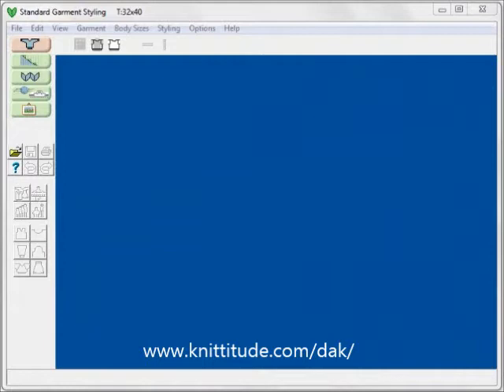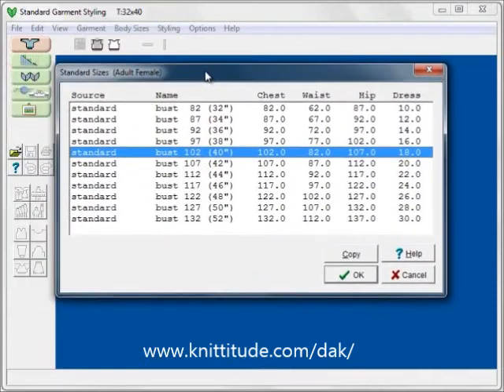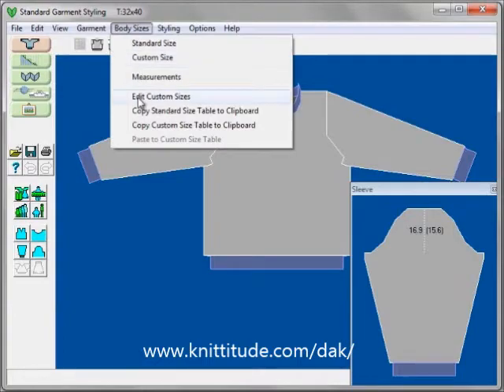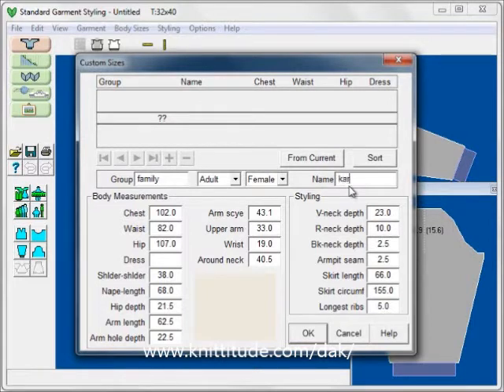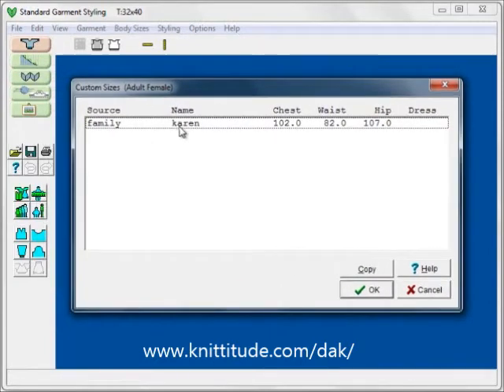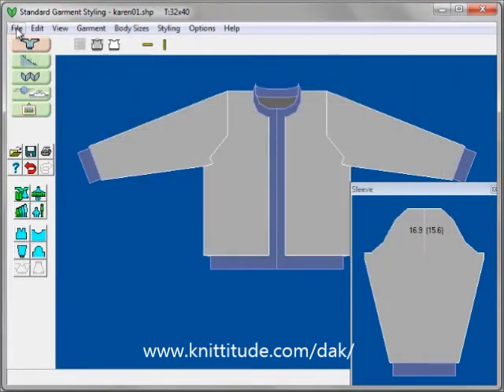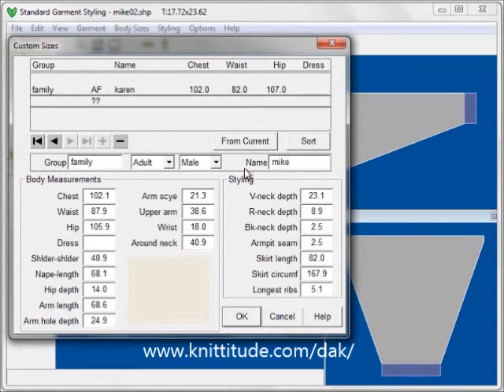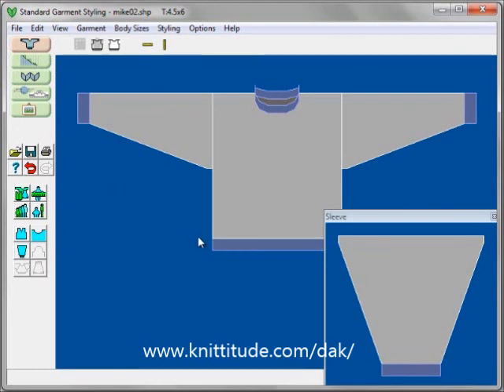DesignaKnit 8 Tutorial - Creating A Custom Measurement Database